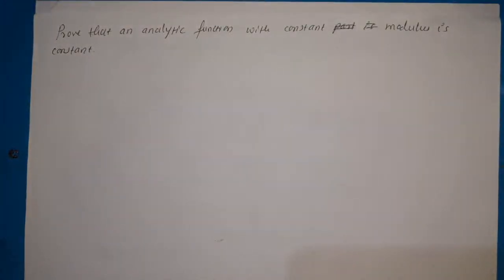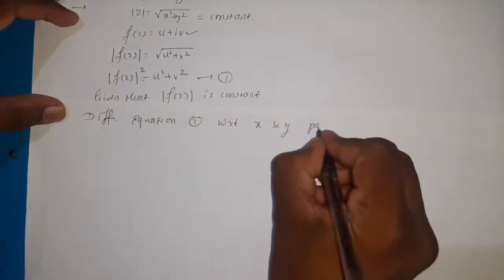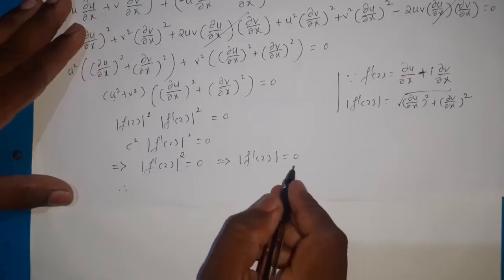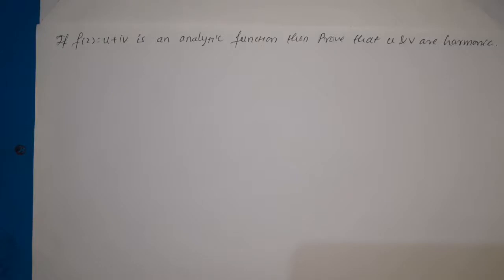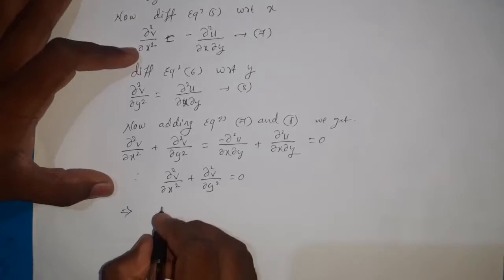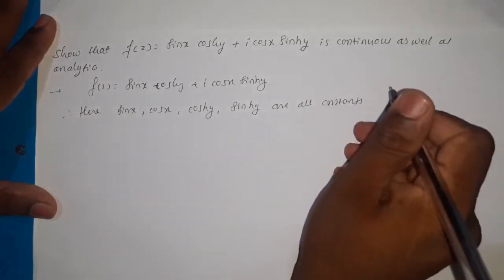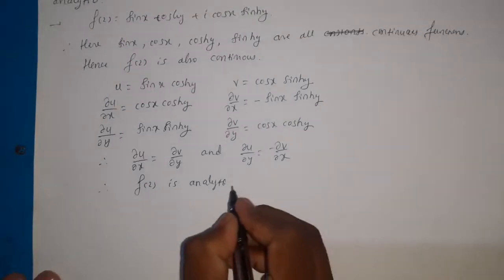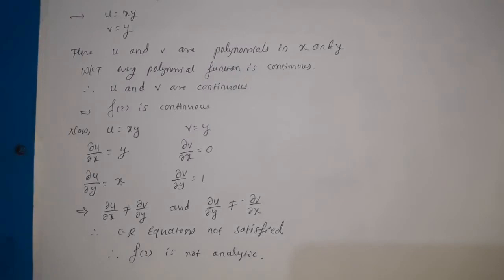L 09 | B.Sc 6th Sem | M 2 | Unit 01| complex analysis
Examples on harmonic equations